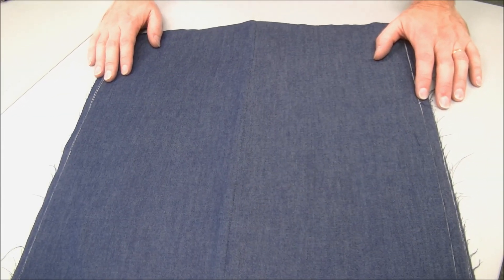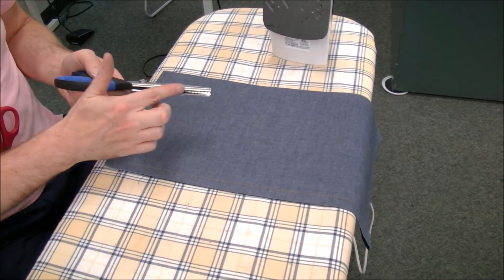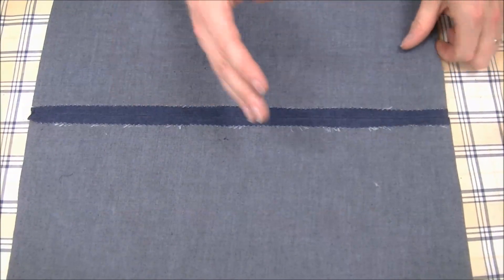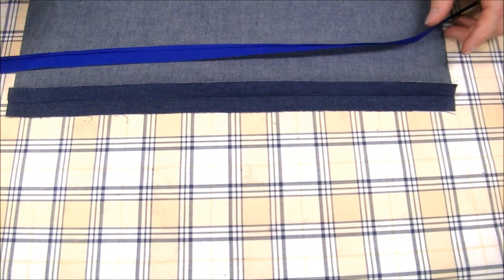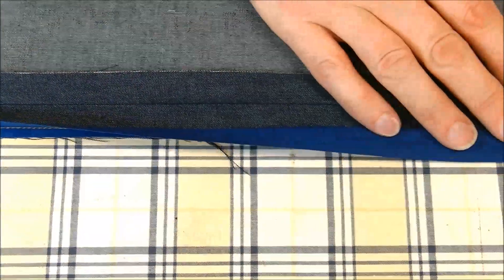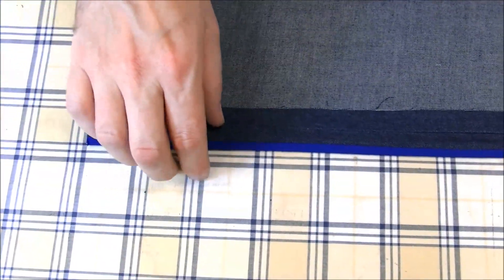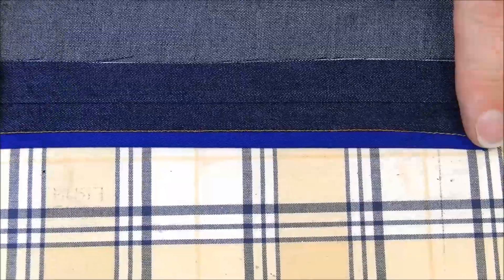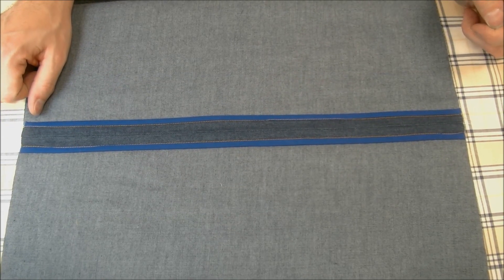Seam Finishes Series Part 3: Pinking & Hong Kong Finish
Not sure how to finish the seams on your garment since you don't have a serger? Follow along in our seam finishes series as we show 6 different seam finishes that don't require a serger.